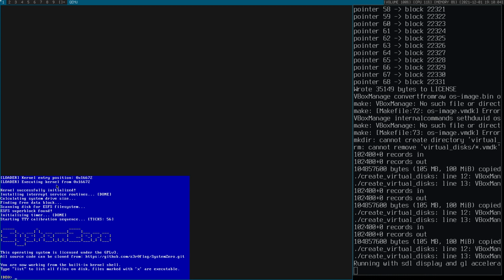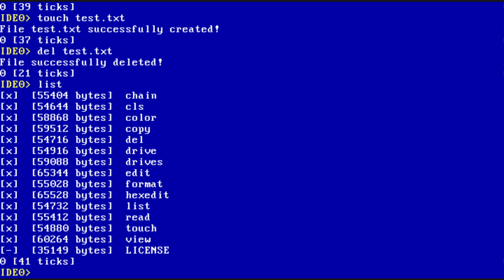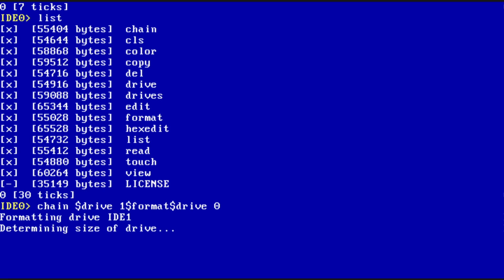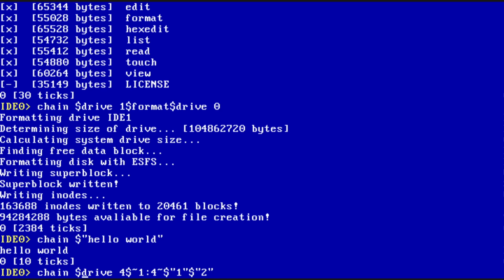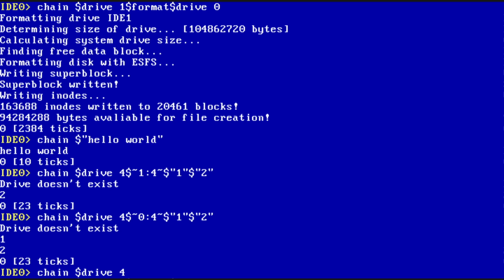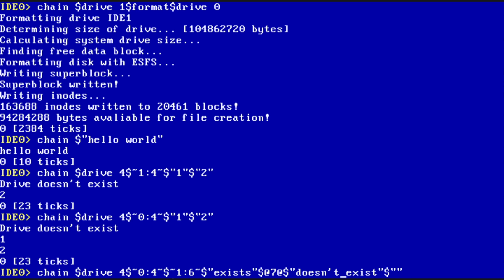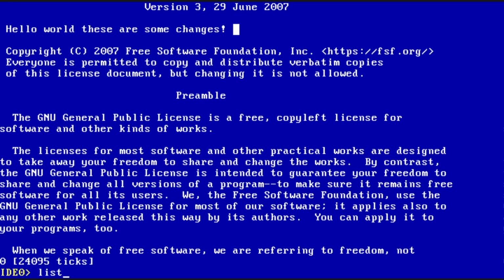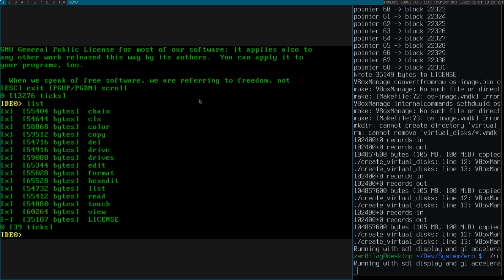Final SystemZero Update (and an interpreter)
This is probably one of the final progress updates for SystemZero, the project is nearing completion and I will probably start work on a different project soon.

Updates featured in this demonstration:
- OS now installs itself onto a disk by saving info about disk size and free block location in the filesystem superblock.
- Aforementioned "saving of information" also optimizes the filesystem speed, making it incredibly fast!
- Made an interpreted programming language which can be accessed via the 'chain' command (usage demonstrated in video).